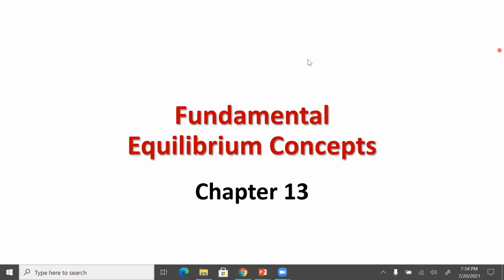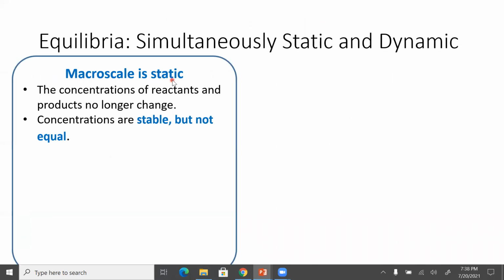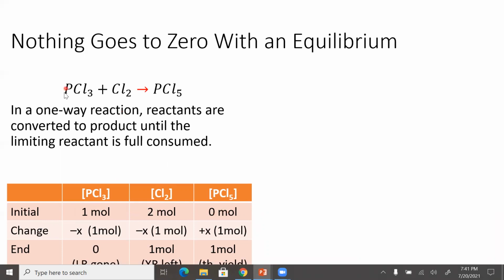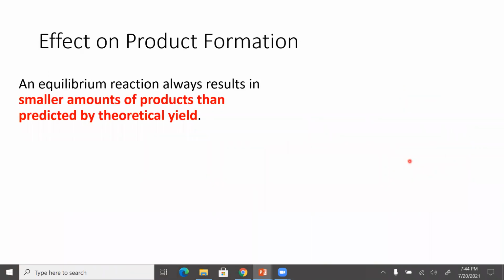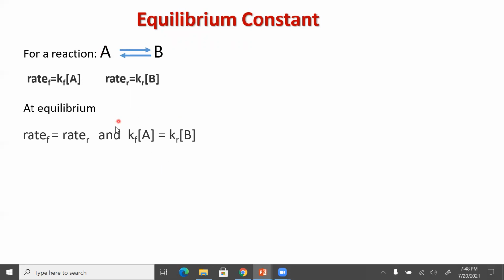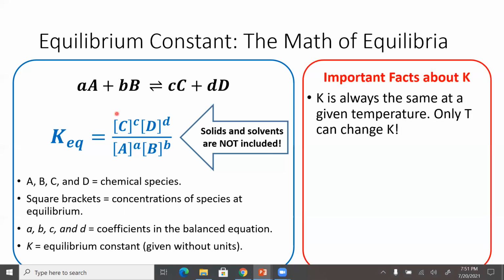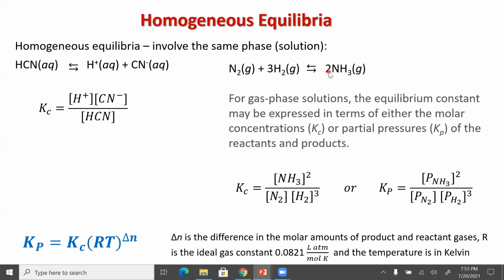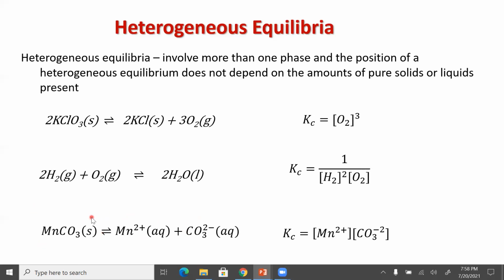V16 Intro to Equilibrium and K expressions